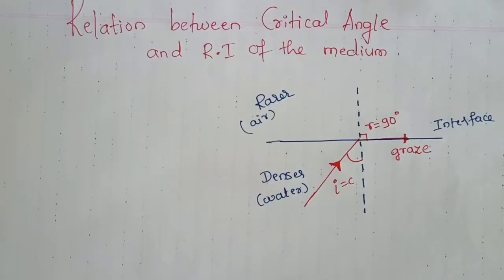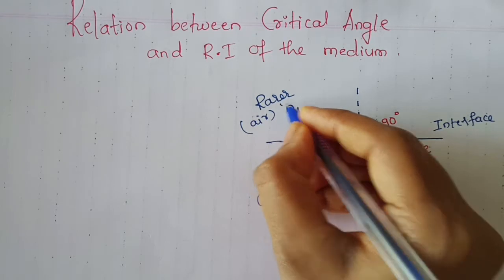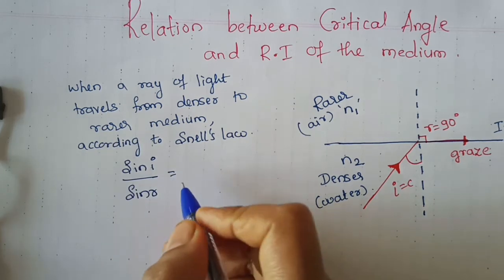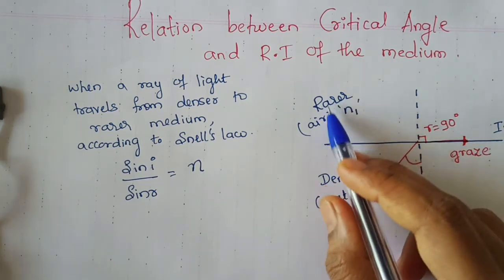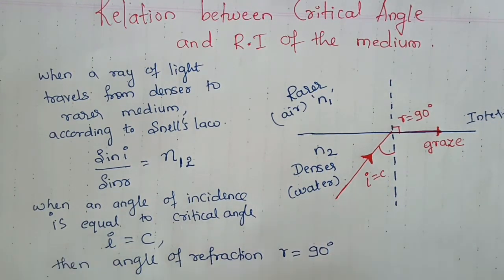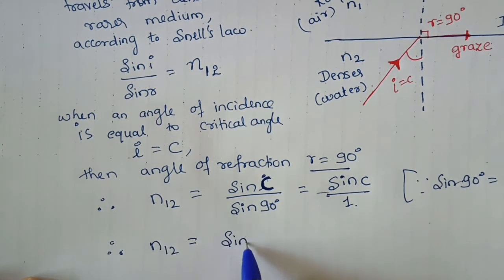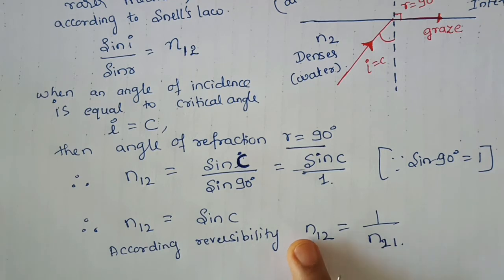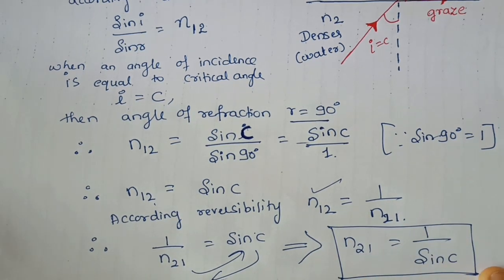PART 10 RELATION BETWEEN CRITICAL ANGLE AND R I